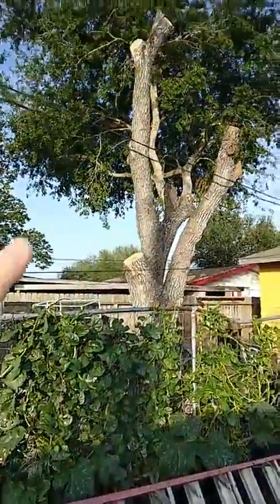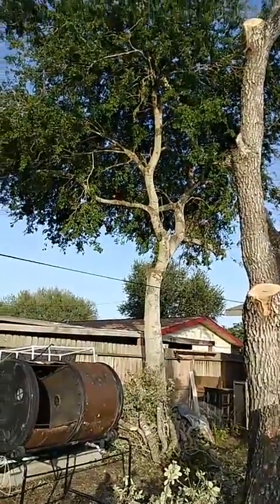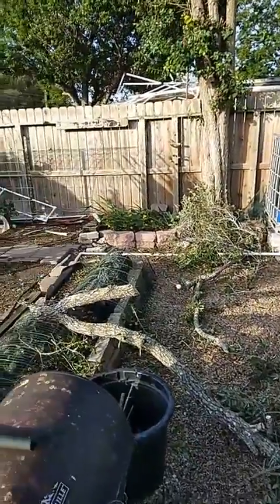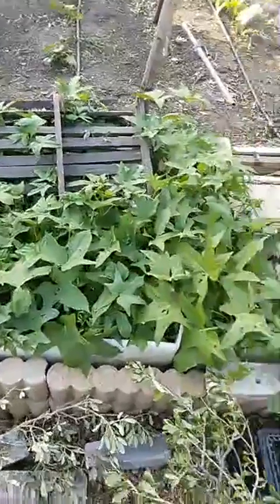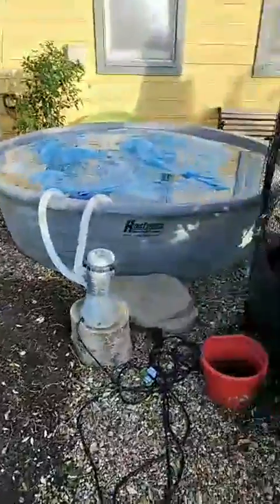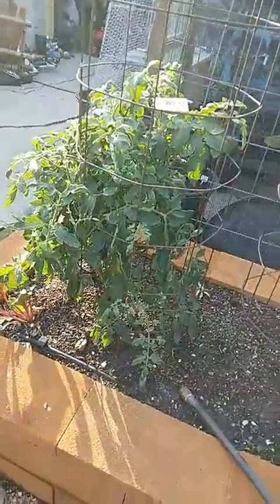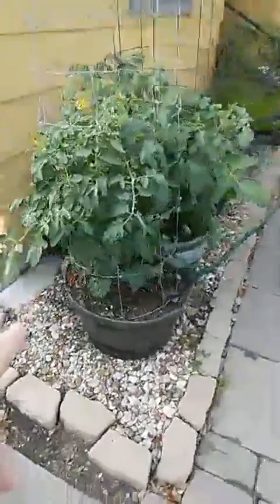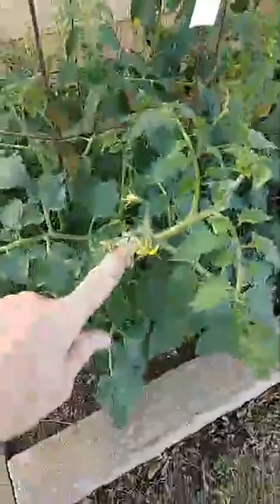Food Shortages Cutting Trees Down For More Sunshine For Our Urban Garden Zone 9B Texas Sentei Nabusu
Welcome To Beccas Homestead @BeccasByTheBay
Thank you so much for all the support
Besides needing space to garden
1st rule is you need 8 plus hours of sunlight a day to grow veggies & fruit
Its easier to provide shade cloth than it is to try to grow with shade trees in the way stunting growth of the veggies.
We have gardened here for 6 years & tried working around these 3 trees & this year was the worst for stunted growth & no blooms coming on certain varieties. We even start our seedlings with grow lights early inside & every harvest is 2 months later than everyone else in our area. This makes each season harder with insect pressure critters & not getting our harvest out in time to plant the next season.
Sadly these trees do not provide any shade to our home or our chickens.
With the Food Shortages & War & Conflicts Its more important than ever to grow a garden. I Hope you start one too & grow what you can to supplement the current climate of this era in time.
Here is the Pole Saw We Ordered & Used
Ordered Through SherrillTree Arborist we got the
20 ft Sentei Nabusu Pole Saw
It took 3 months since they were backordered
Works like a dream
Ask questions if your in Zone 9B South Texas
Wayland & Becca